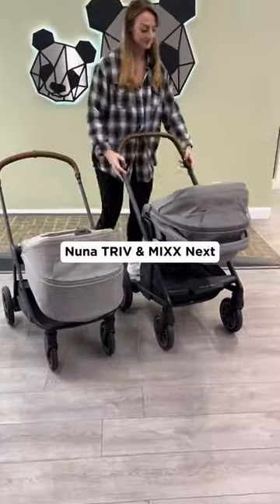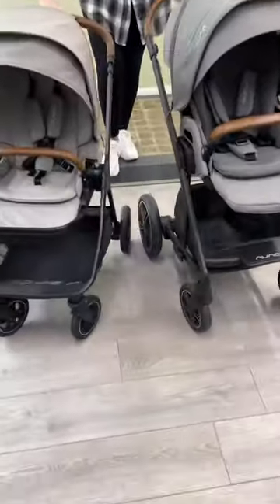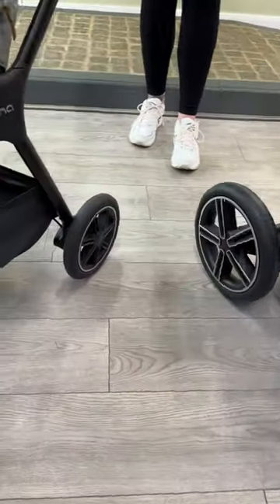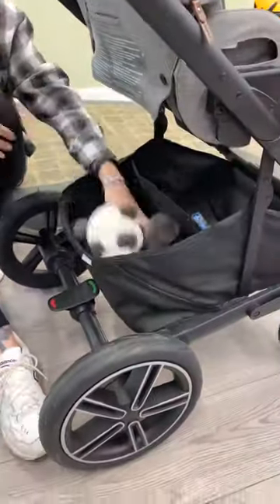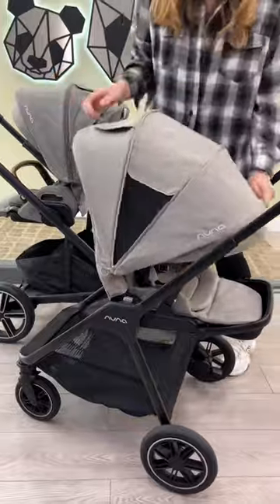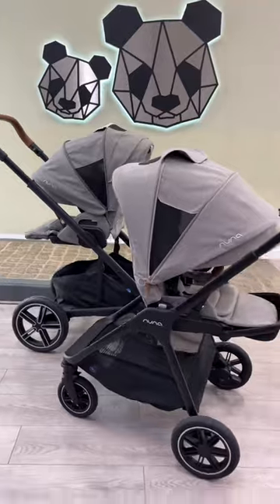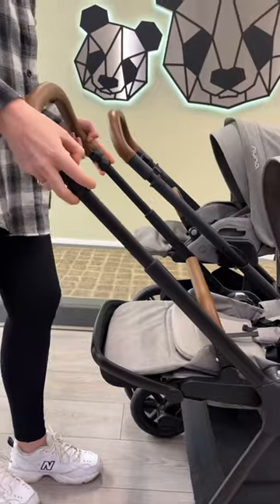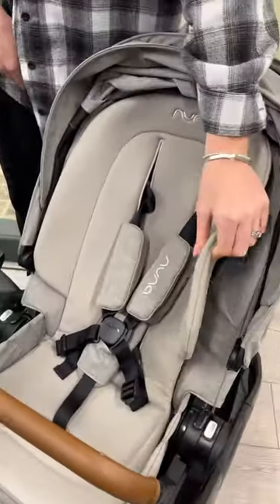Differences between Nuna TRIV Next & Nuna MIXX Next ❤️✨